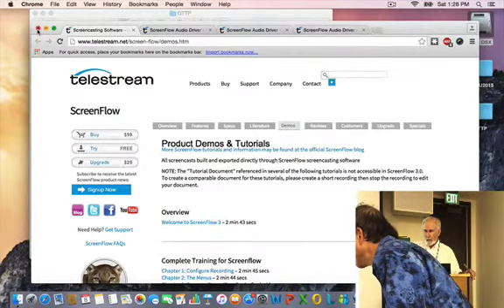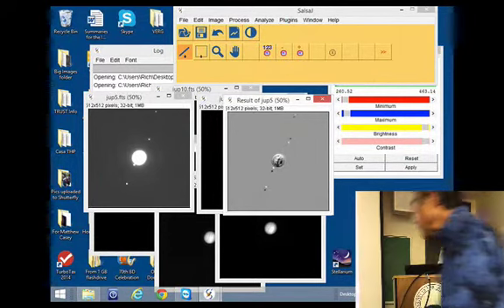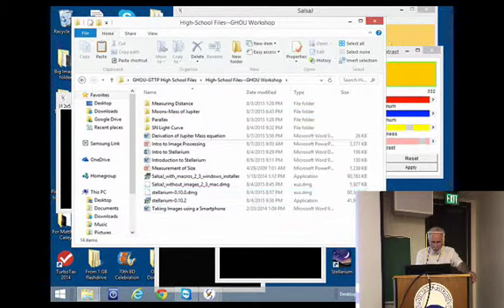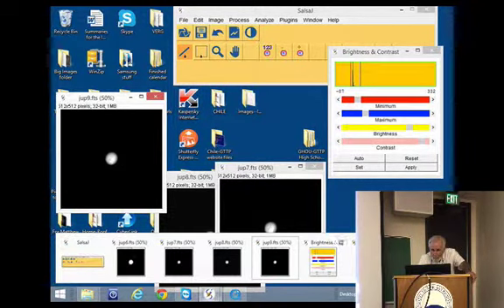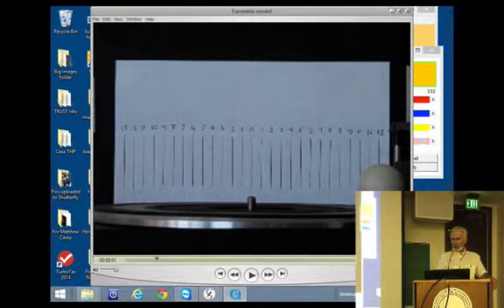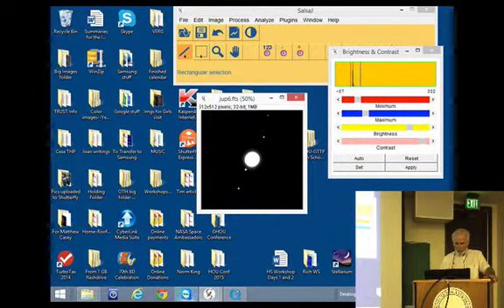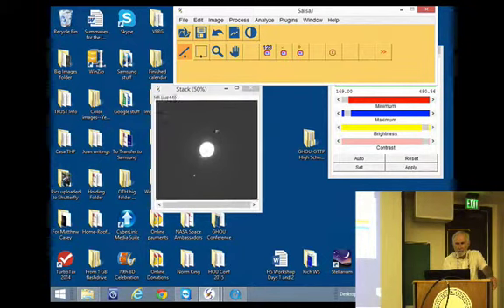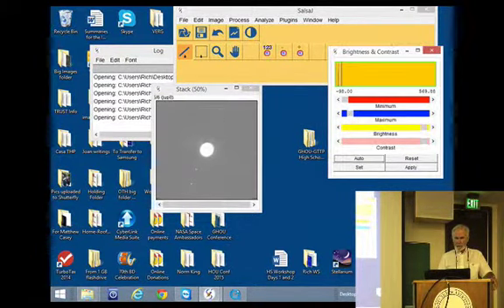Jupiter Moons by Rich Lohman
Video of Rich Lohman talking about Jupiter Moons Day 1 PM, GTTP HAWAII 2015